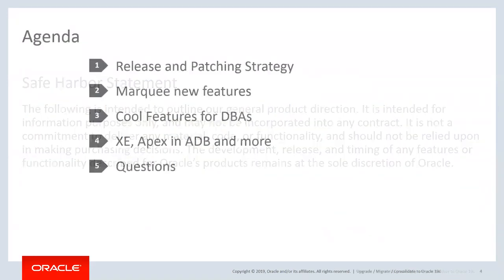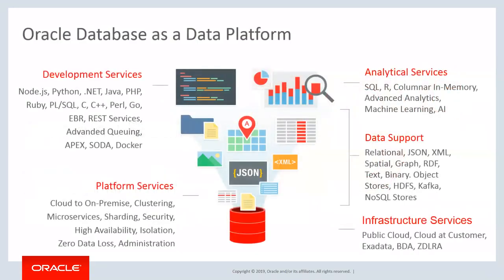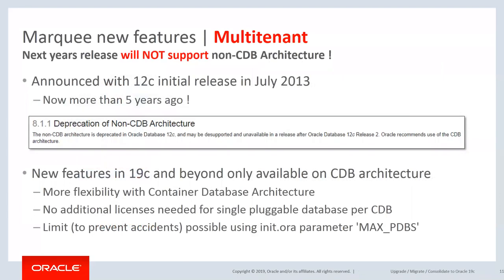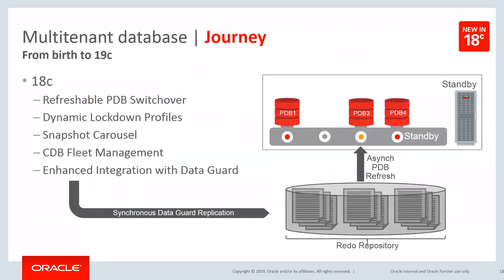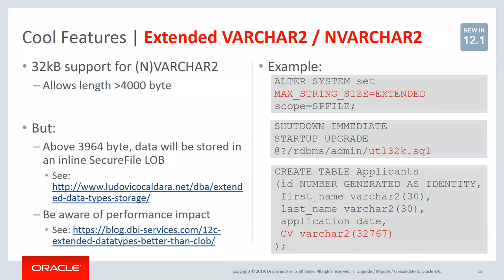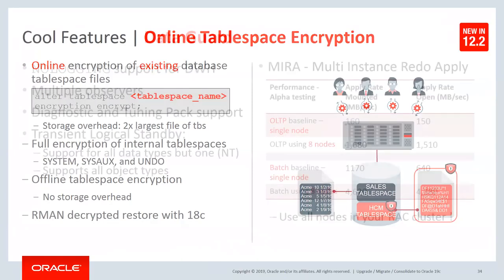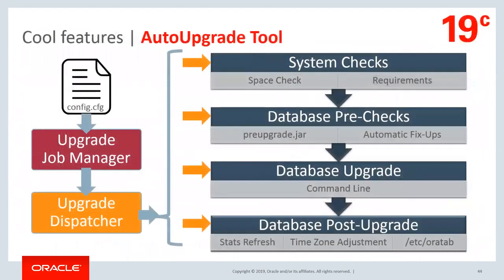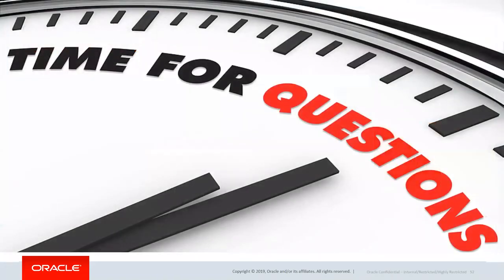Cool Stuff for DBAs in Oracle Database 19c